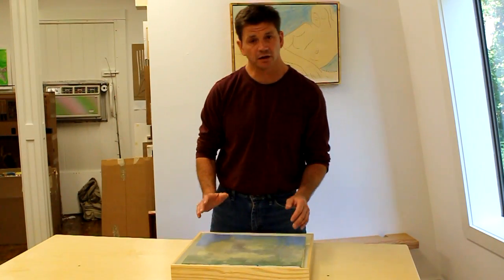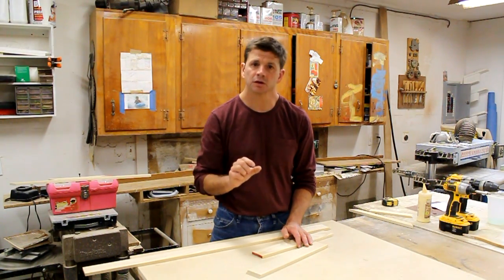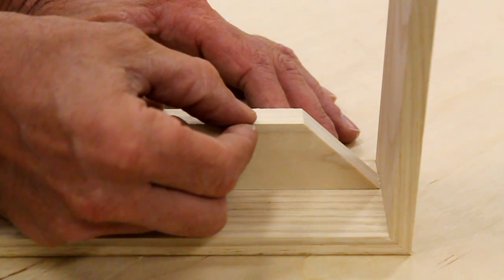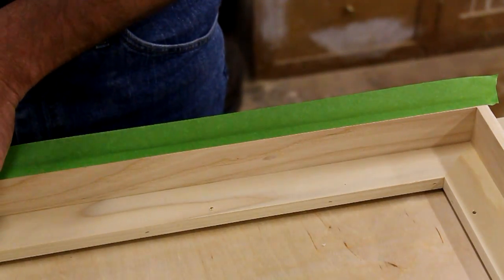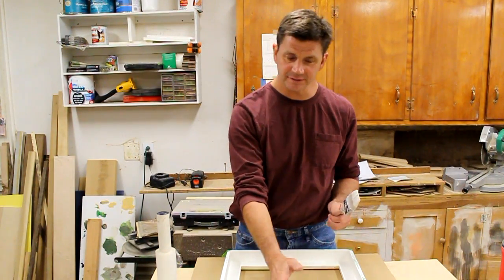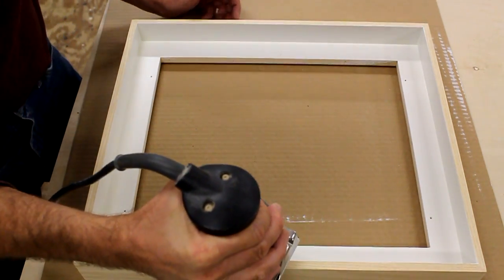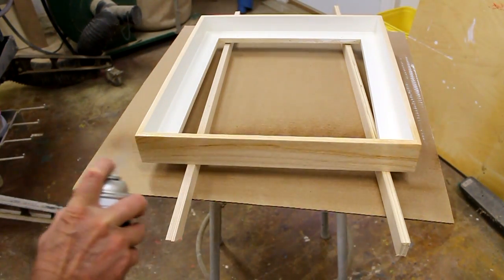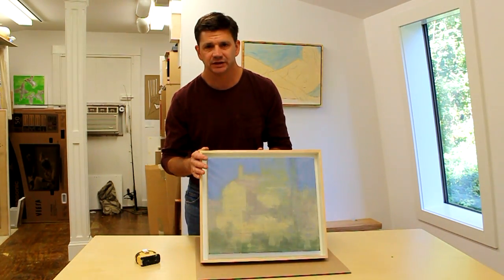How to Make a Shadow Box Frame by Jon Peters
In this video I build a shadow box frame for a painting by the artist Stuart Shils. I've made a few videos on how to make frames, so in this video I focus more on the painting and finishing then the building. To see paintings by Stuart Shils copy and paste his name into Google images.